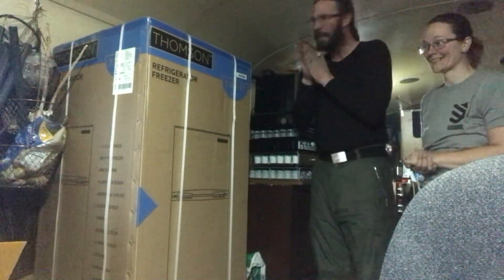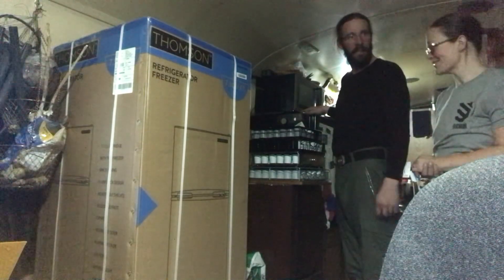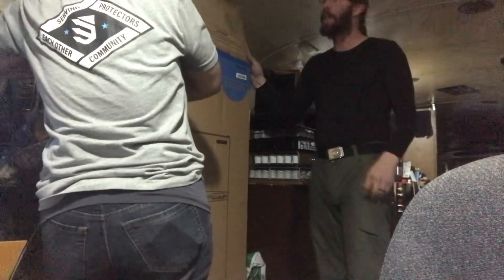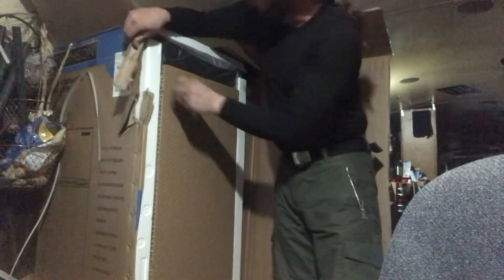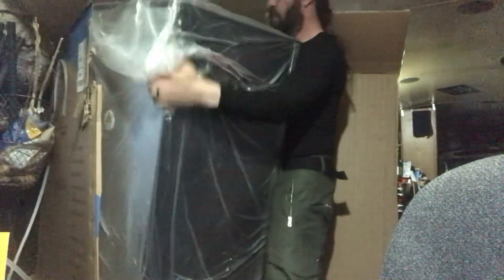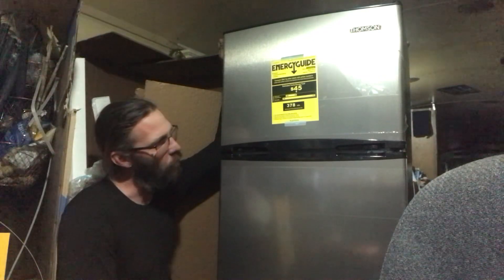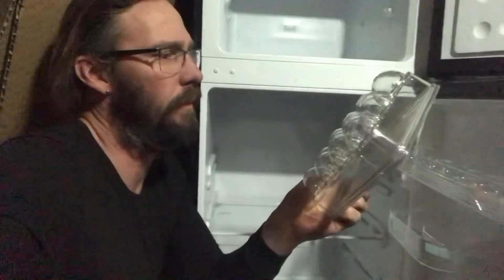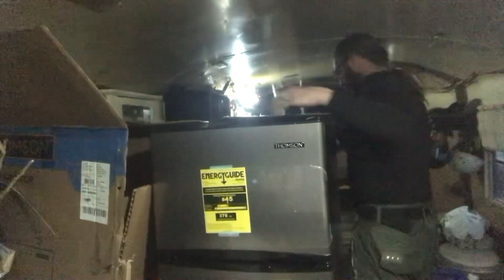The great unboxing: skoolie fridge upgrade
An upgraded fridge for the bus….freezer space, crisper,gallon sized shelf space, and wait….an EGG holder!